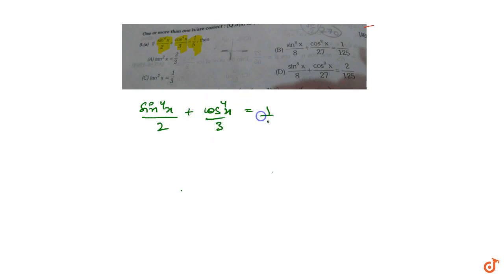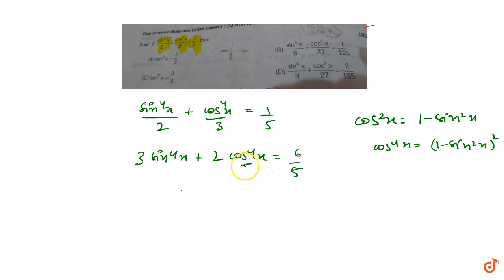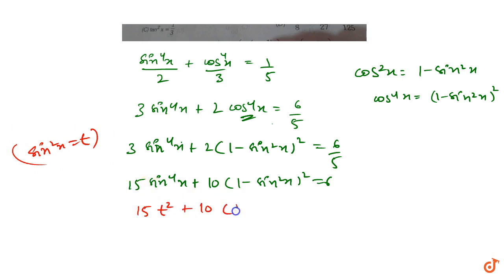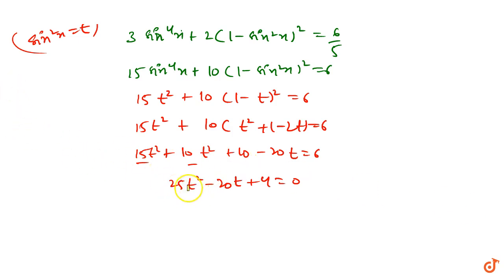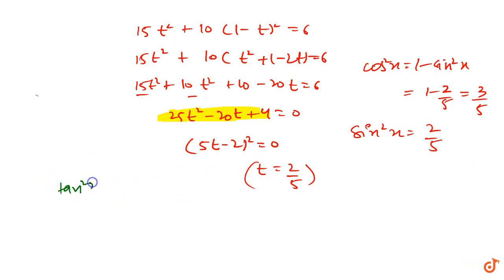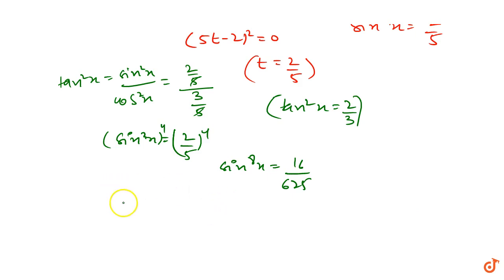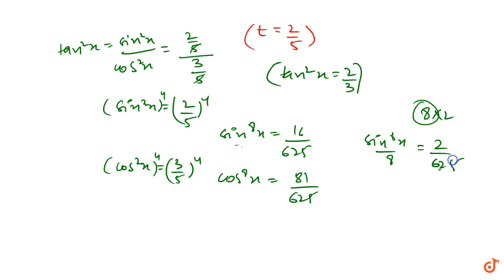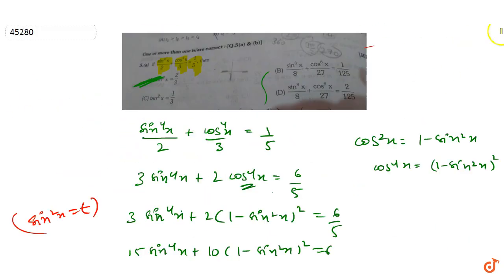If `sin^4x/2+cos^4x/3=1/5` then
To ask Unlimited Maths doubts download Doubtnut If `sin^4x/2+cos^4x/3=1/5` then